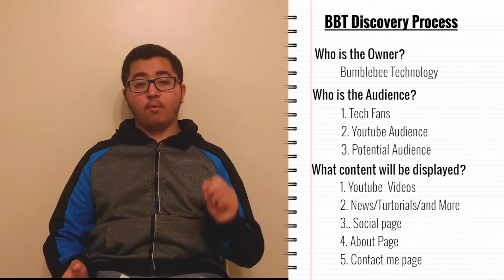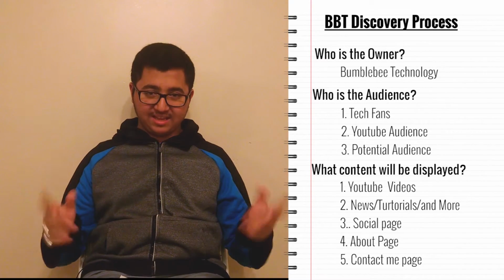Learn and Code a Website Ep: 3 - Planning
Welcome to the new series and it is all about learning how to code and creating the BBT website. In this video I go over the entire project and how this will all work out in the end to create a functional and interactive website for Bumblebee Technology.

Whats Up Youtube welcome to another episode of Bumblebee Technology. We are a technology channel that covers a wide variety of technology weather it is smartphones, tablets, computers we do it all. So join us on our journey in the wide and ever expanding world of technology.